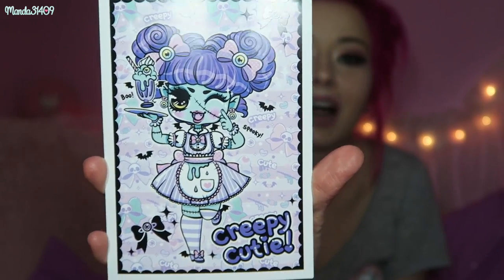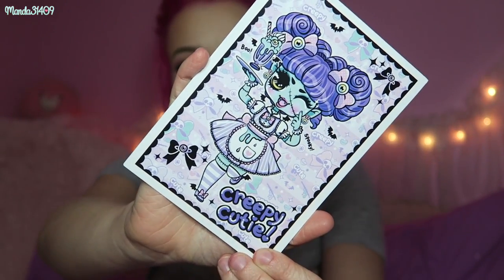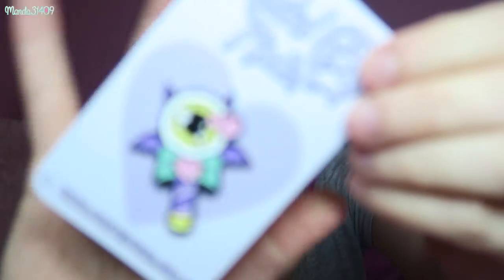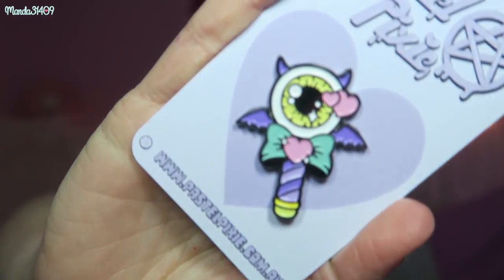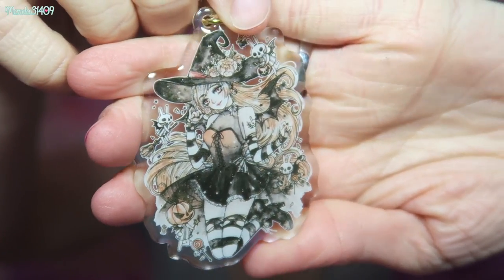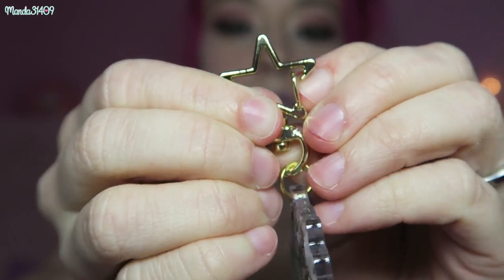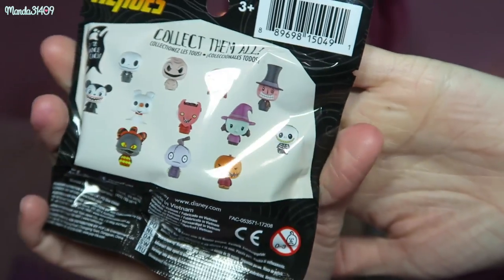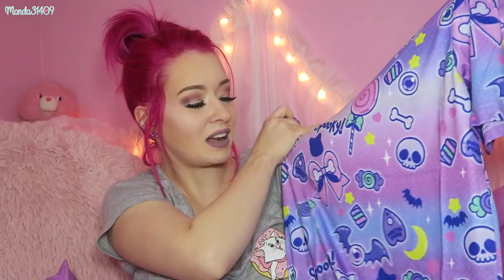Creepy Cute Kawaii Box!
MissJediFlip Instagram: @MissJediFlip

Vlog Channel:
Periscope: @Manda31409

♥FILMING/VIDEO INFO♥
•Camera:
Canon Powershot G7x
•Lighting:
45W Fluorescent 14" Ring Light